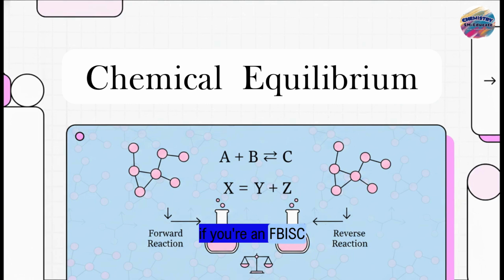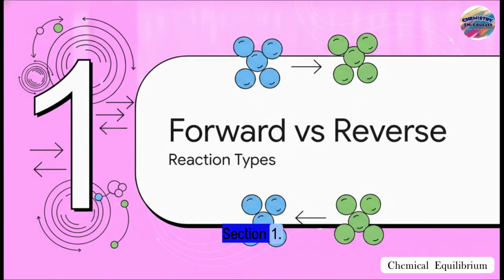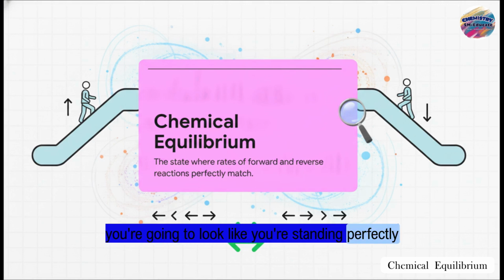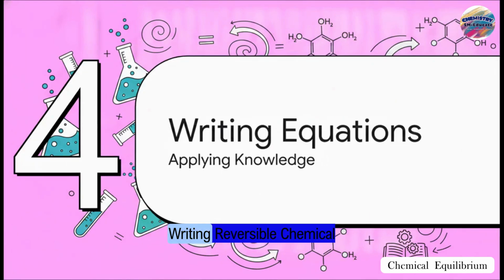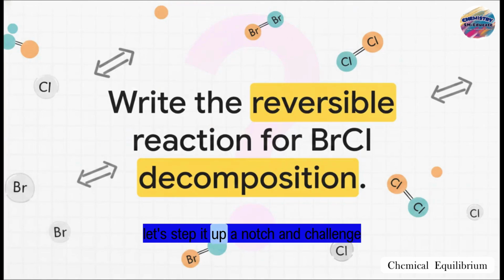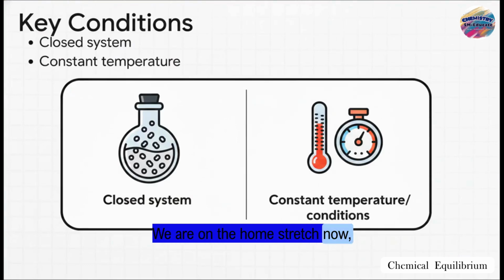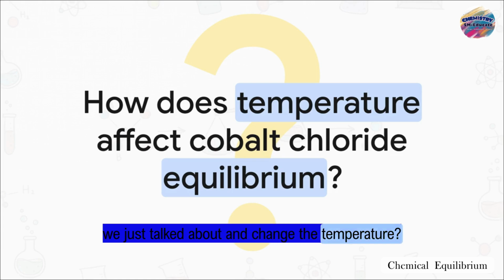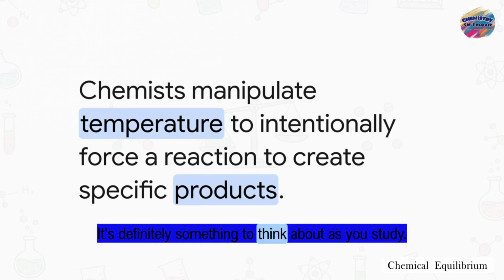Class 9 Chemistry Chapter 9 | Chemical Equilibrium Solved Questions | FBISE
Class 9 Chemistry Chapter 9 | Chemical Equilibrium Solved Questions
📚 Class 9 Chemistry | Chapter 9 – Chemical Equilibrium (FBISE)

In this video, we solve only the questions provided in the image. Questions that are not included in the image are intentionally skipped so you can focus on the required practice material.

In this video:

✅ Step-by-step solutions to the given image questions
✅ Easy explanations for each answer
✅ Exam-oriented approach for FBISE students
✅ Only the selected questions are solved
❌ Other textbook questions are not covered in this video

This lesson is specially designed for Federal Board (FBISE) Class 9 Chemistry students preparing for school tests, monthly assessments, send-up exams, and annual examinations.

📌 Chapter: 9 – Chemical Equilibrium
🎓 Class: 9
📖 Board: Federal Board (FBISE)

Timestamp
00:00 Introduction
01:24 Forward vs Reverse Reactions
02:06 Defining Chemical Equilibrium
02:48 Reversible Reactions
03:34 Writing Chemical Equations for Reversible Reactions
05:41 Conditions for Chemical Equilibrium
06:29 Summary & Exam Tips
08:02 Outro